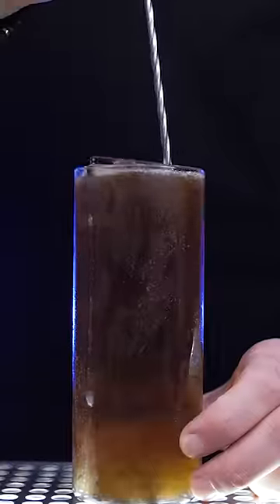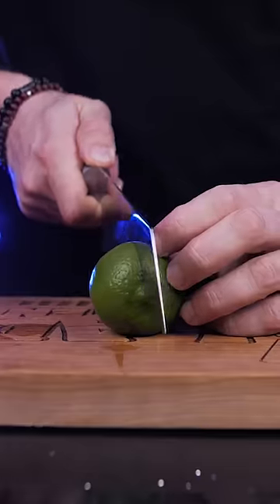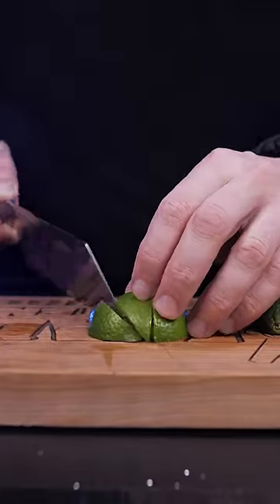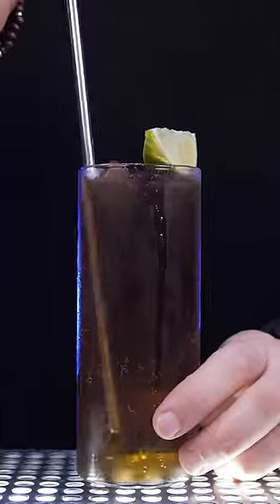How This Simple Drink Became the Most Popular Ever 🇨🇺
It seems no one is certain where and when the Cuba Libre cocktail was created, but this is one of my favorite stories that explain the possible origin of this iconic cocktail. Let me know if you know of any other stories.

MY CONTENT CREATION TOOLS AND BAR TOOLS: